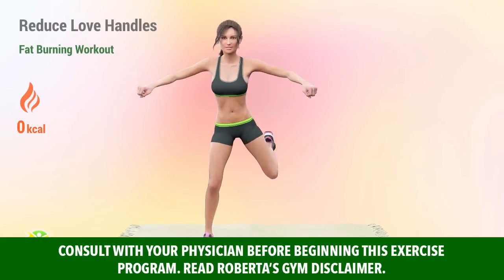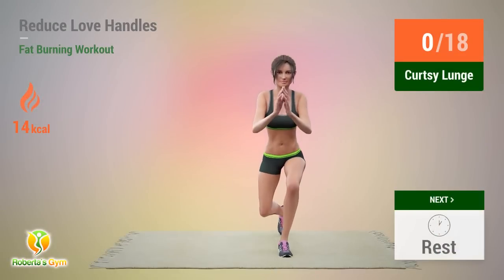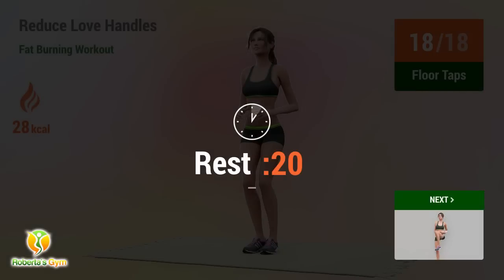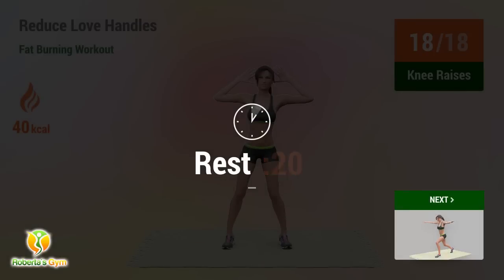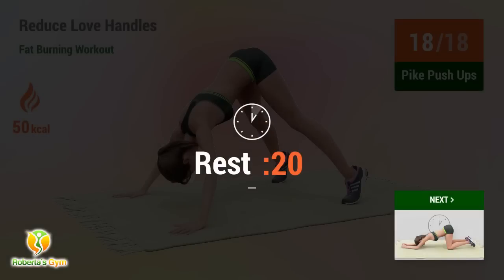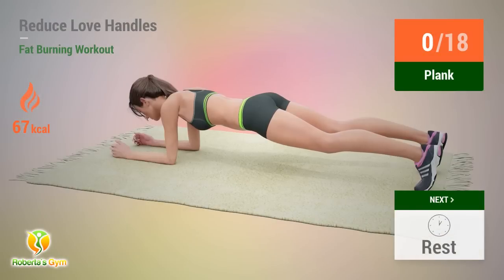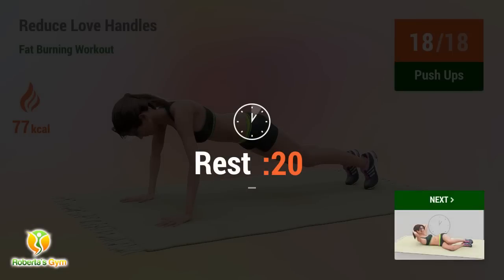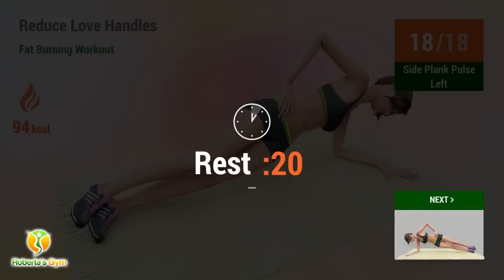20 MIN WORKOUT TO REDUCE LOVE HANDLES: EFFECTIVE FAT BURN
Today’s workout is designed to burn side fat in order for you to achieve your dream to have an hourglass body!

This video exercises consists of challenging routines that will burn your body fat so that you can achieve a slimmer core, reduced side fat, and a well-toned and curvy body! Having a curvy body with a flat stomach and no love handles is the perfect hourglass figure!

Good luck everyone and let’s begin today’s workout to achieve fast results!❤️💪

TIMECODES:

00:00 Introduction
00:11 Butt Kicks
00:38 Rest
01:00 Deadlifts
02:22 Rest
02:44 Curtsy Lunge
03:34 Rest
03:56 Fly Squat
04:41 Rest
05:03 Floor Taps
05:41 Rest
06:03 High Knee Chops Left
06:38 Rest
07:00 High Knee Chops Right
07:36 Rest
07:58 Knee Raises
08:28 Rest
08:50 Lateral Arm Circles
09:20 Rest
09:46 Pike Push Ups
10:36 Rest
10:58 Plank Press Back
11:57 Rest
12:19 Plank Slaps
12:51 Rest
13:13 Plank Reaches
13:53 Rest
14:15 Plank
15:00 Rest
15:22 Push Ups
16:08 Rest
16:31 Side Crunches Left
17:17 Rest
17:39 Side Crunches Right
18:26 Rest
18:48 Side Plank Pulse Left
19:28 Rest
19:50 Side Plank Pulse Right